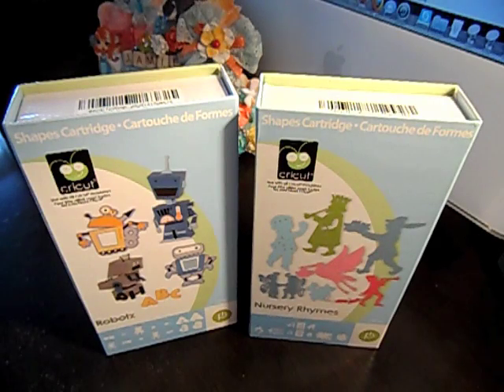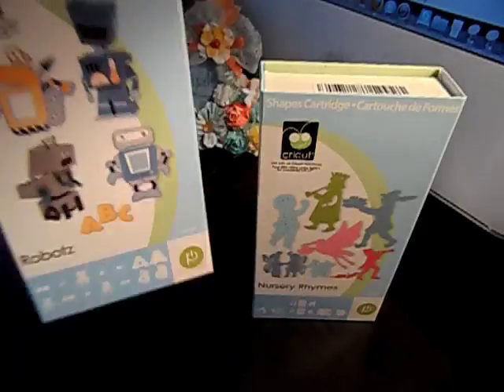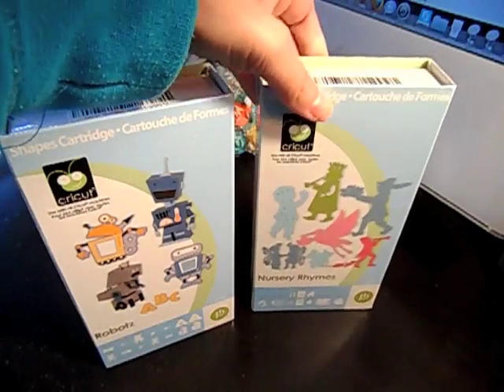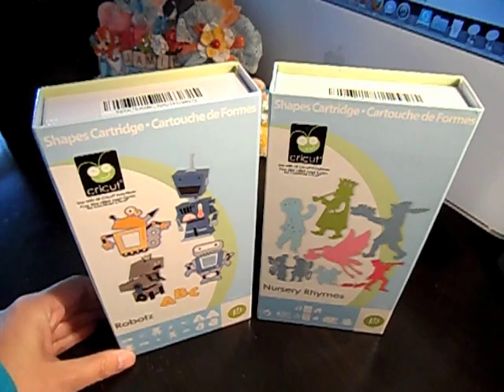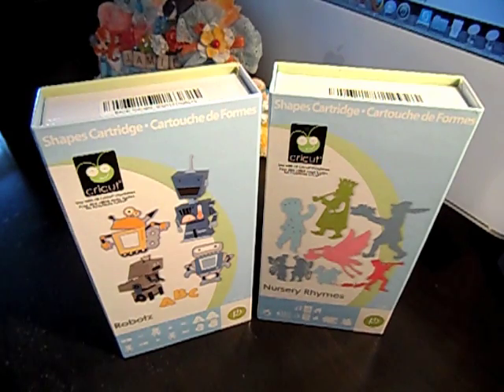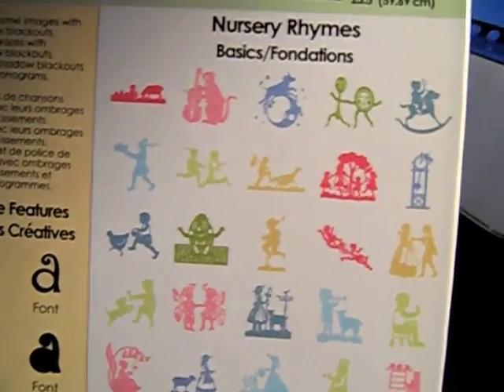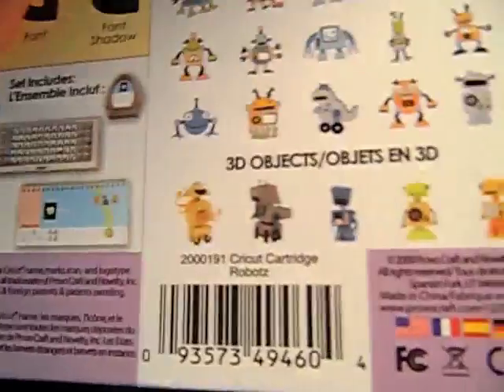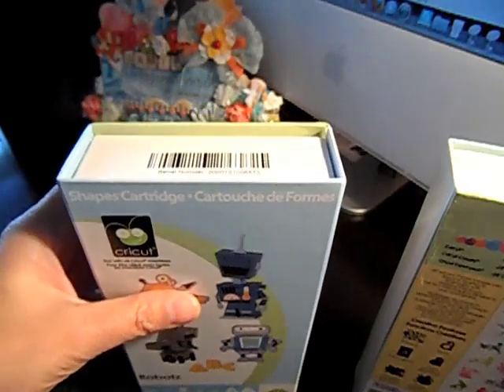De-stashing 2 Cricut Cartridges!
PM me if you are interested. Only shipping to U.S. $18 each includes shipping or both for $35 includes shipping. Thank you!